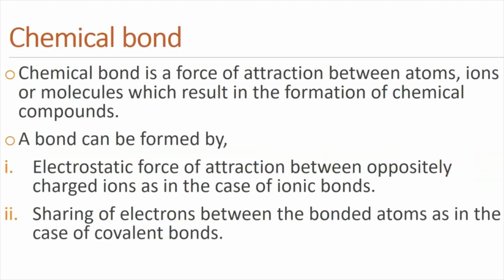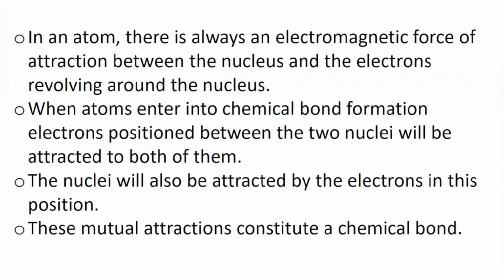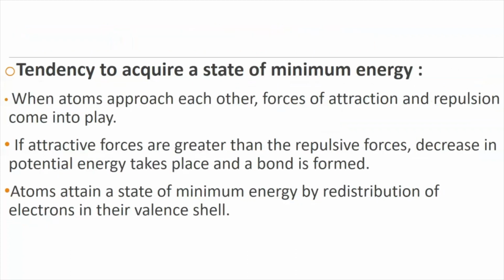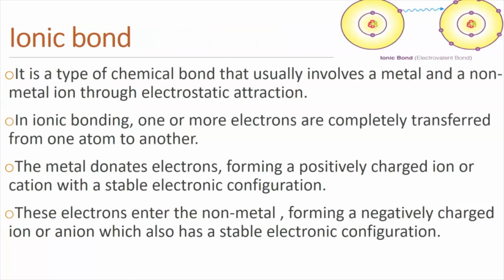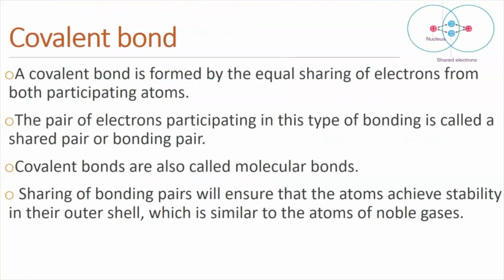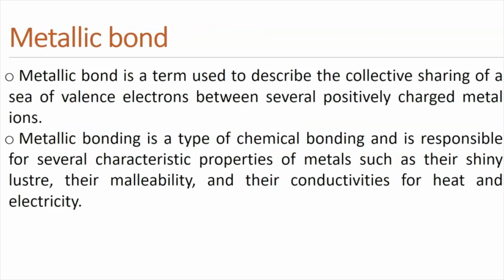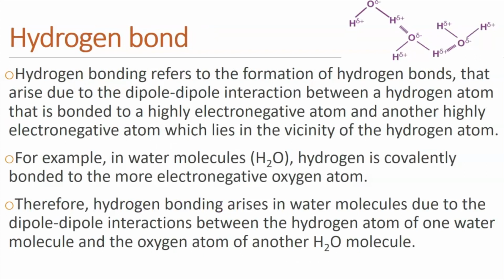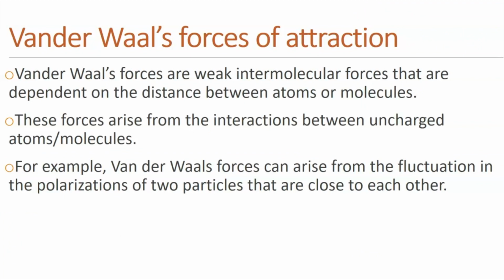Chemical Bonding - Naeema Yousef